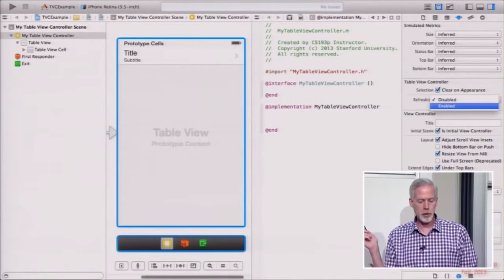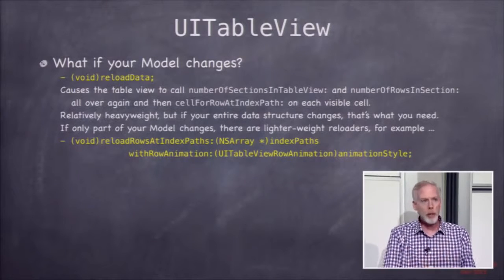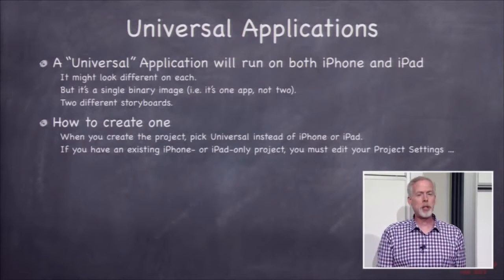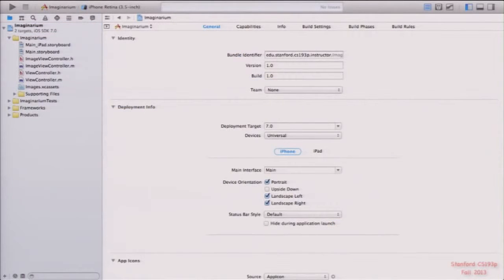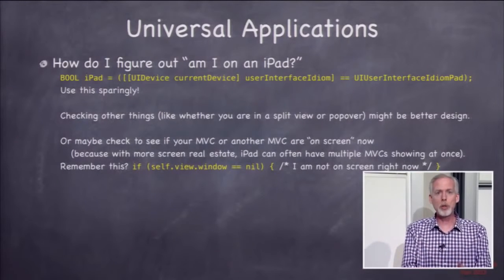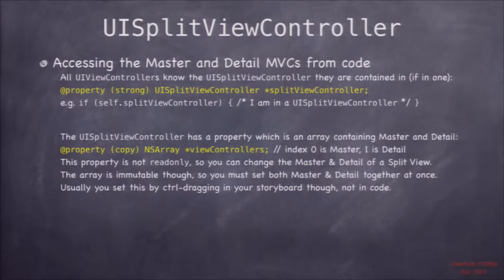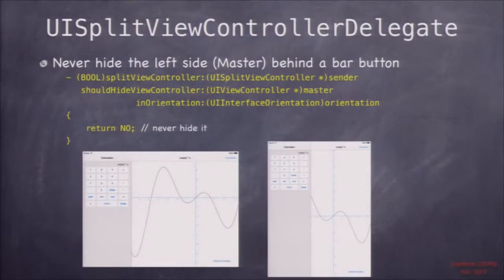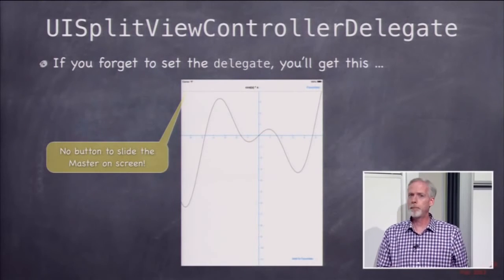ios app developers - University Developing iOS 7 Apps - (41)